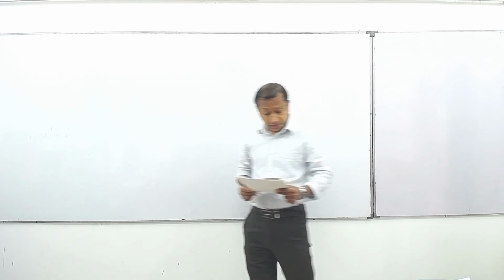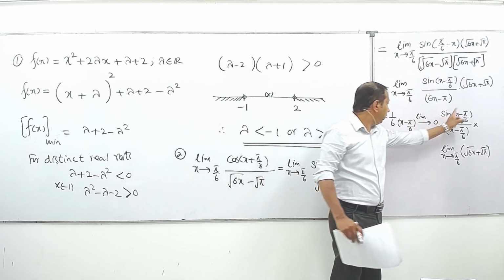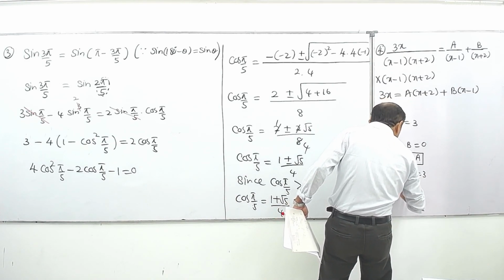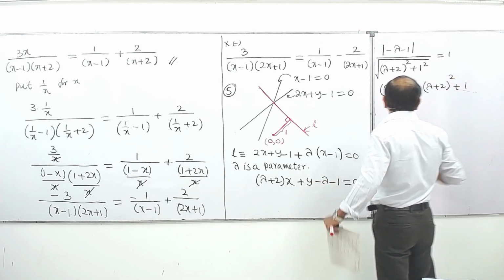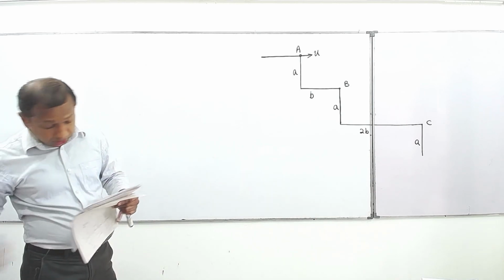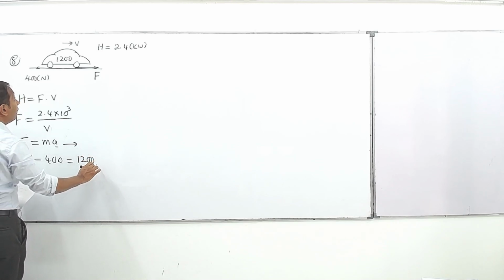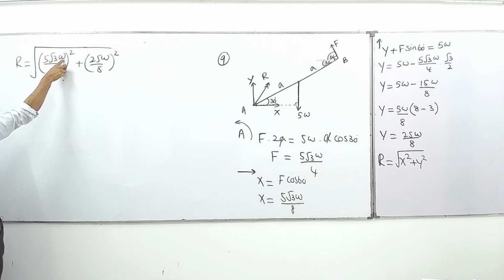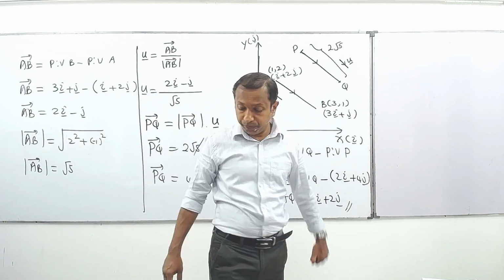2024 Combined Maths | MATHS EVE. 13